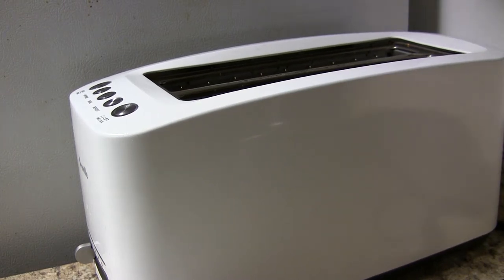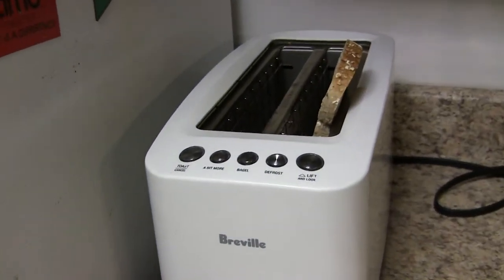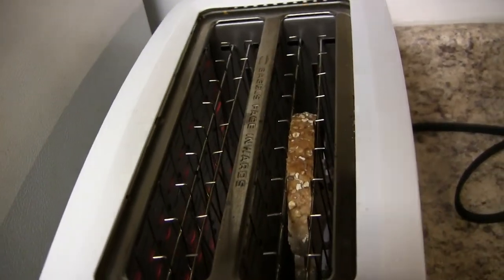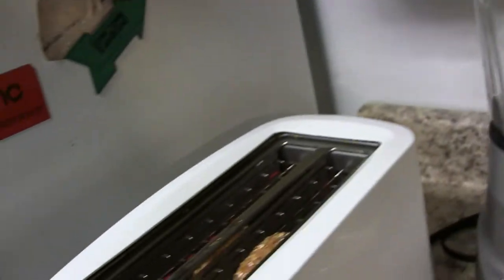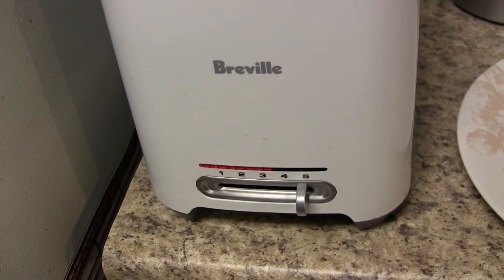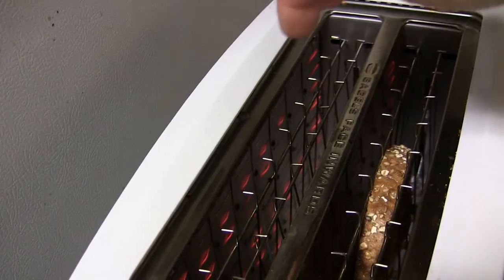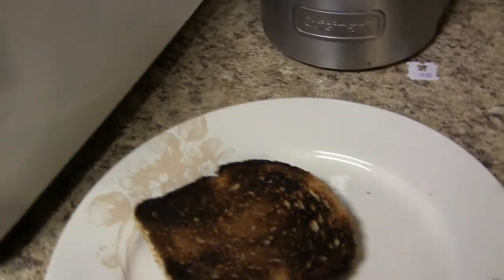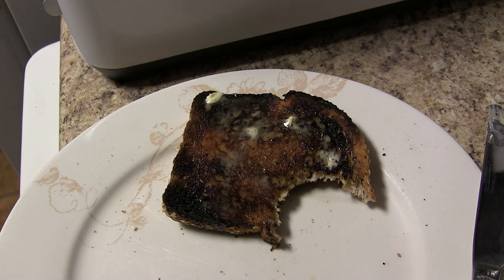How to Make REAL Toast!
In order to make real toast you need real bread, real butter and a real toaster!